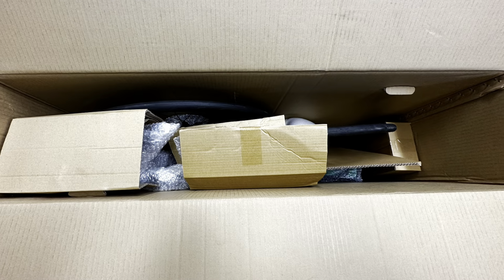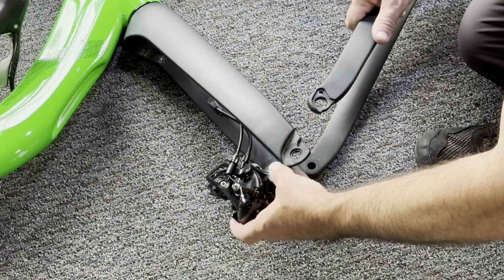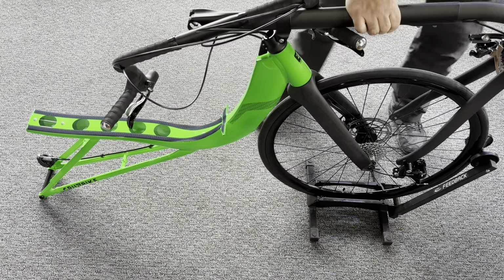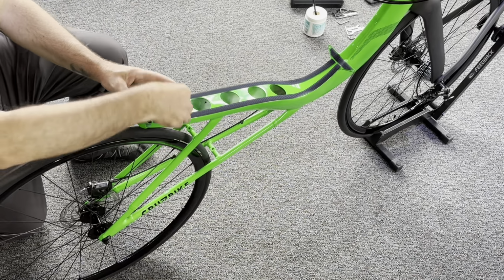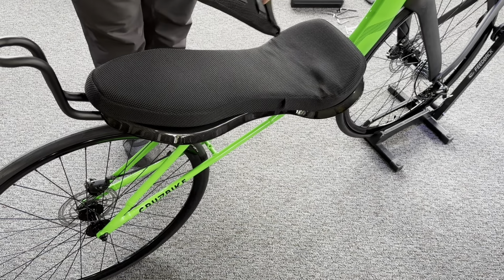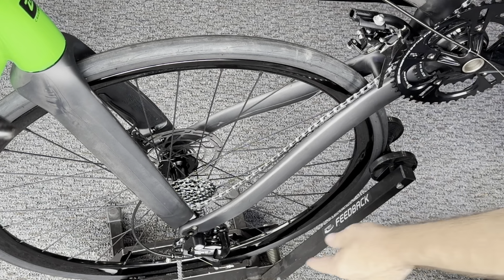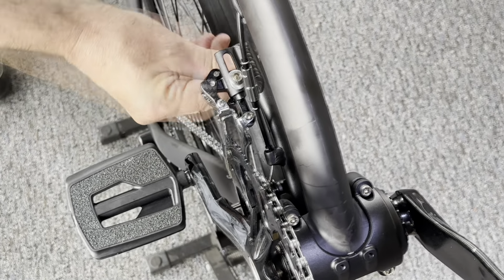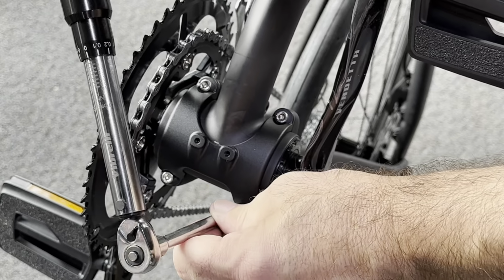Cruzbike V20c Complete Gen 2 (2024) Build - The Fastest Recumbent Road Bike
The Cruzbike V20c is the fastest practical road bike in the world.  It is a hybrid aluminum-carbon fiber design that harnesses our patented drive system so you can sprint and climb with upper body and core input as you would on a traditional bike. This, paired with its aerodynamics and biomechanics, makes the V20c unbeatable on the road.

In this video, Robert Holler walks through the assembly process for the Cruzbike V20c (Gen 2).